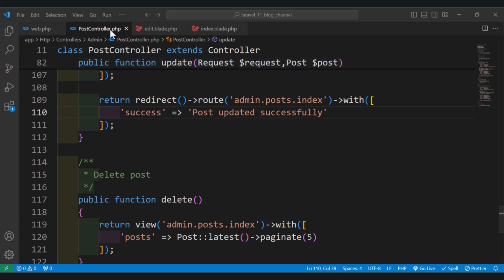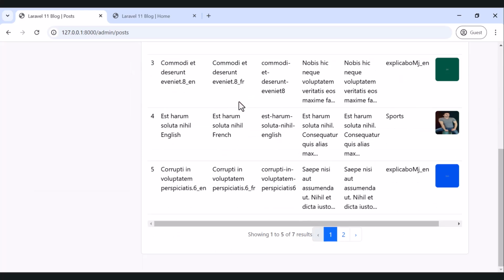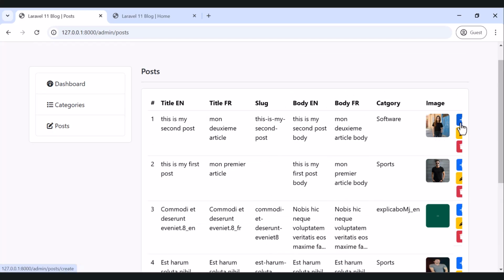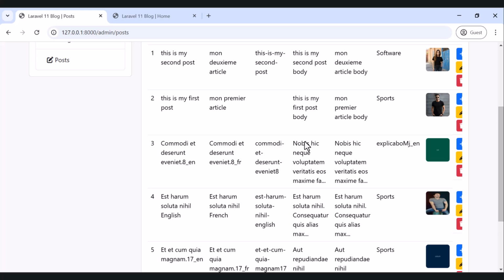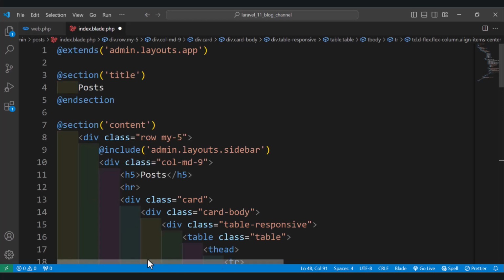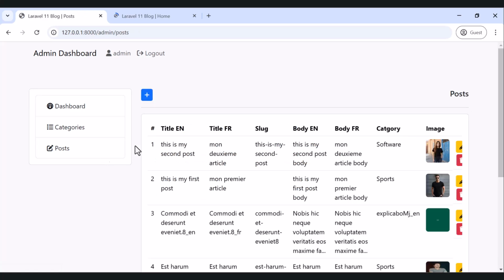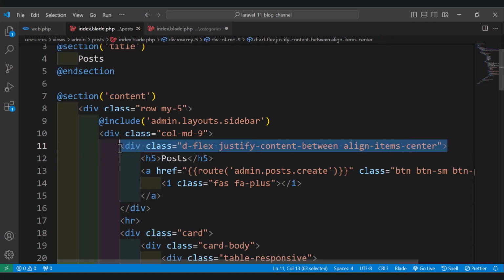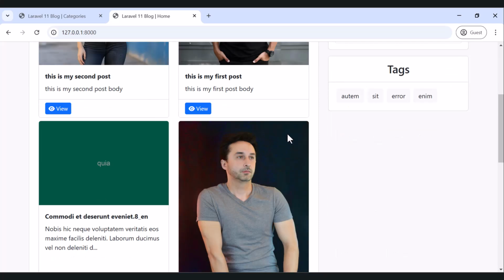Building a Blog with Laravel 11 & Vue js 3 Composition API -30- (Deleting Posts)